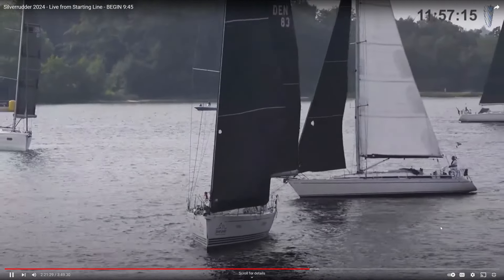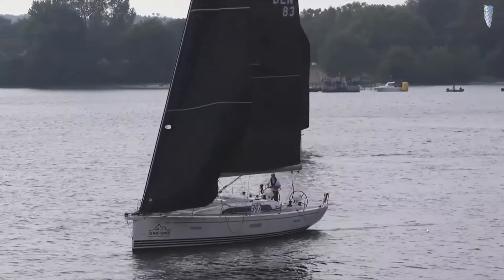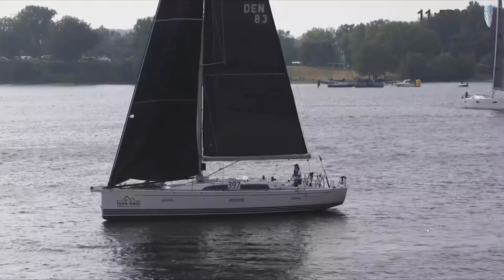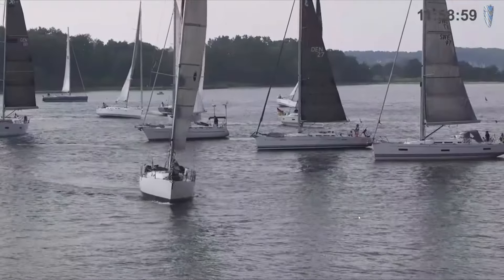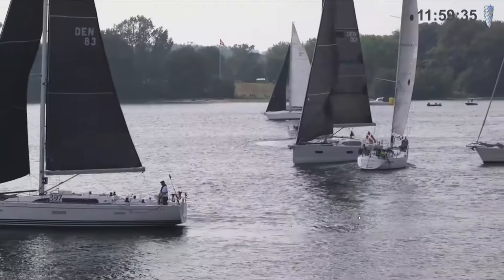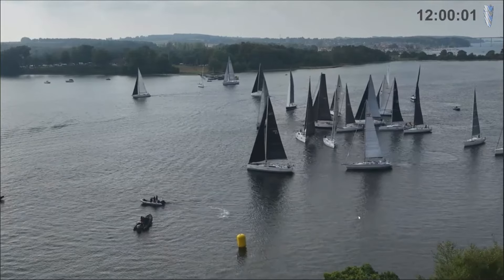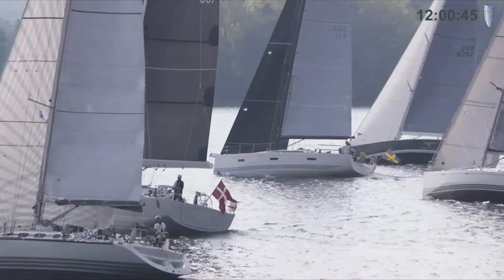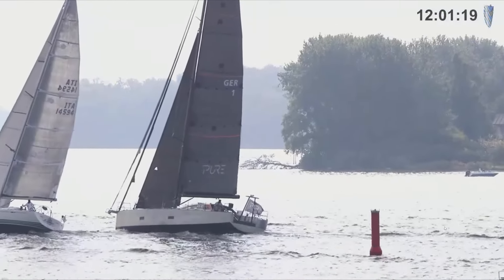On, Off & Start in less than 2 min Xbox Xp44 Silverrudder 12024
Xbox Xp44 start in Silverrudder 2024

Grounded, freed and started in les than 2 minutes :)